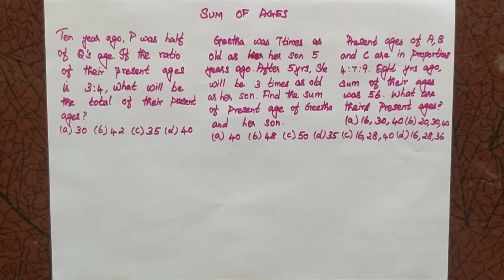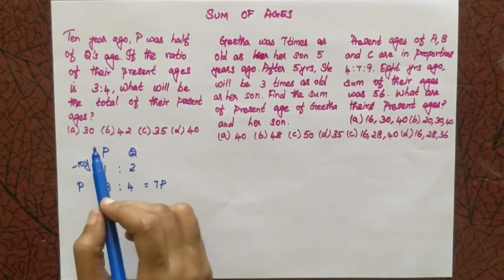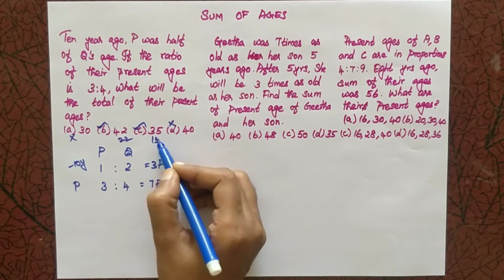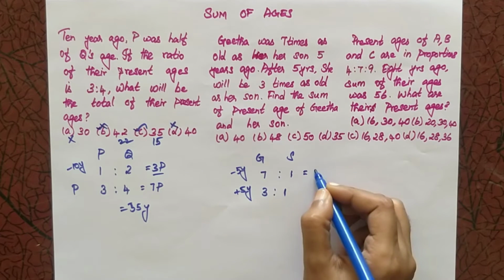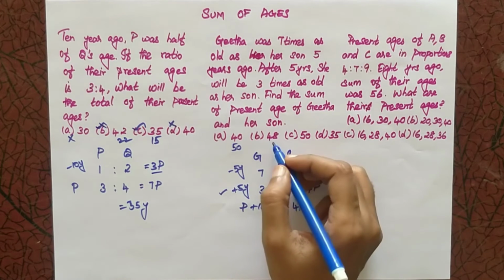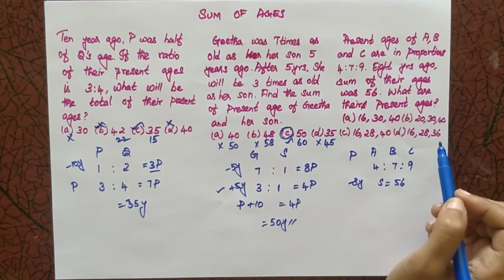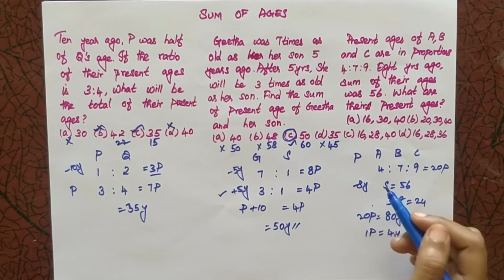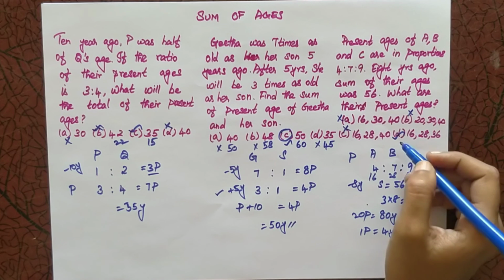Problems on Ages | Find sum of ages without using formula | IBPS, RRB, SSC, CSAT, TNPSC Group exams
Find ages when the difference between the ratios are different without using formula easily. Mark answer within 2 seconds without using pen and paper.

This simple logic is easy to solve just in few seconds. So it will be useful during competitive exams.